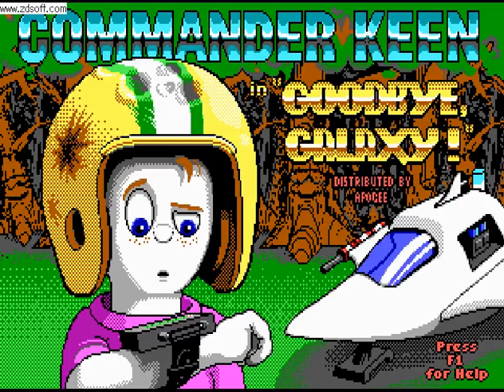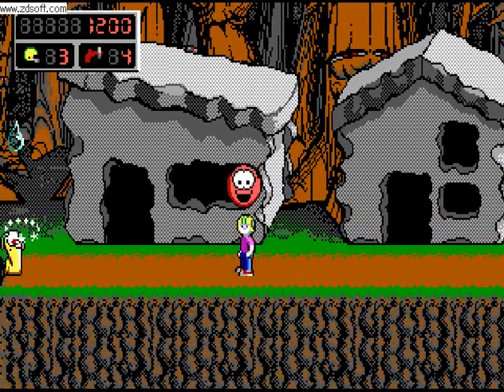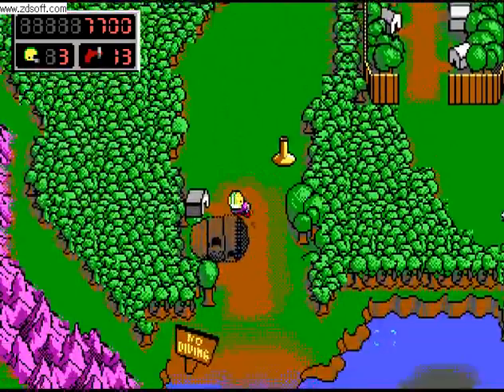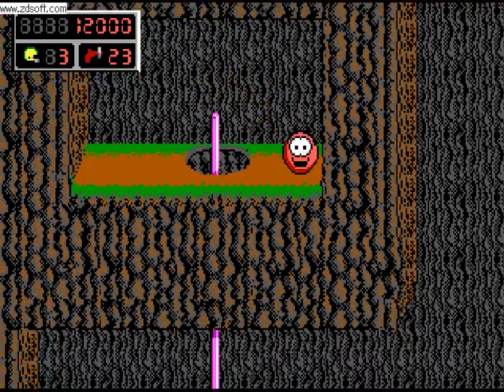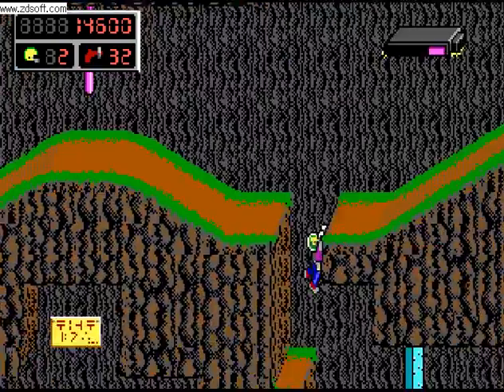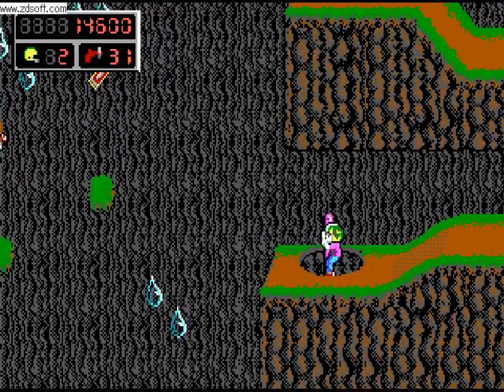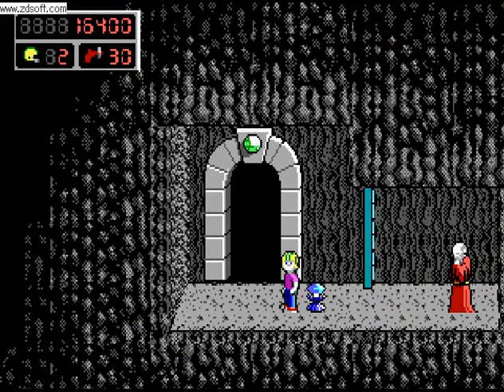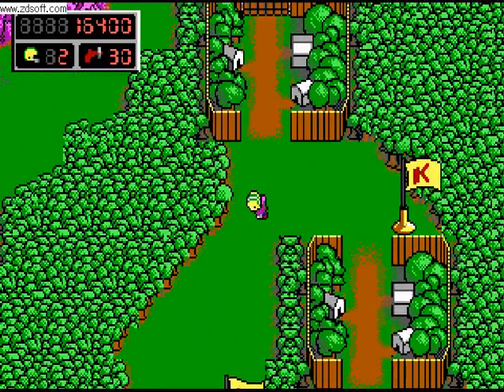Let's Play: Commander Keen Secret of the Oracle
I revisit a childhood classic.